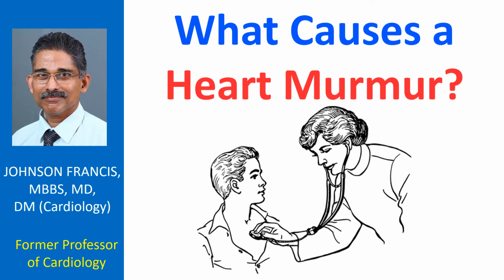What Causes a Heart Murmur?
A heart murmur is caused by a turbulent flow of blood. Normal laminar flow of blood is silent. Turbulence occurs when there is a narrowing of a valve or there is a leaky valve. It can also occur when blood flows at high velocity through a normal valve. This occurs when there is anemia or hyperthyroidism. An abnormal opening between the chambers like a ventricular septal defect can also cause a murmur. The intensity of the murmur is usually dependant on the magnitude of the flow as well as the pressure gradient. A high pressure gradient produces a high pitched murmur.